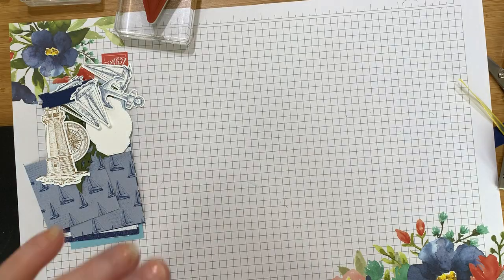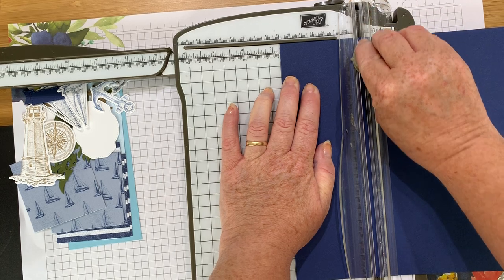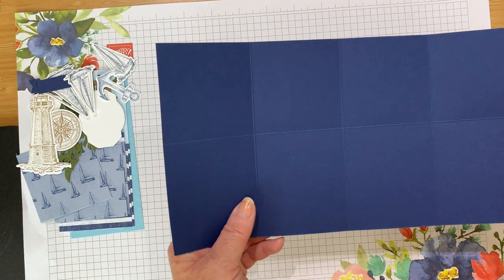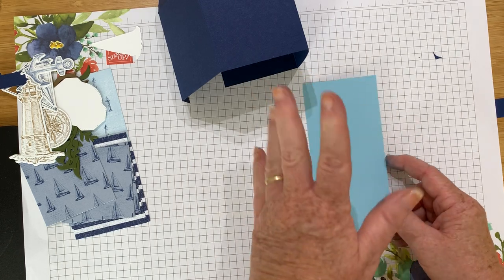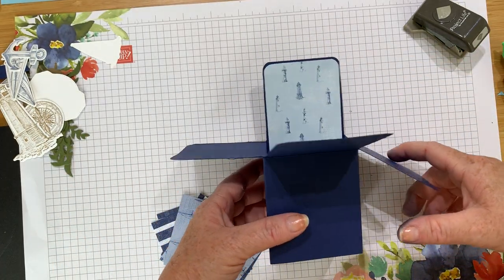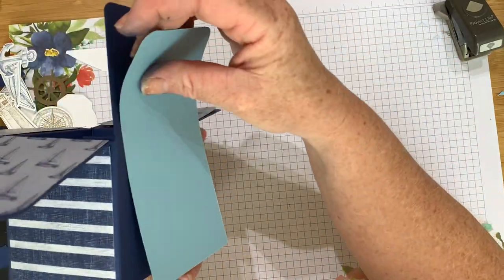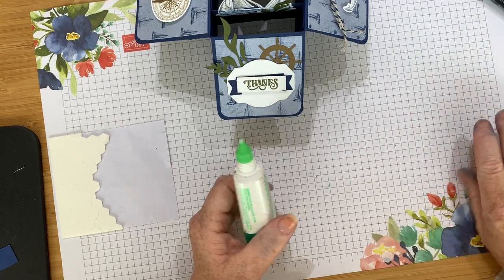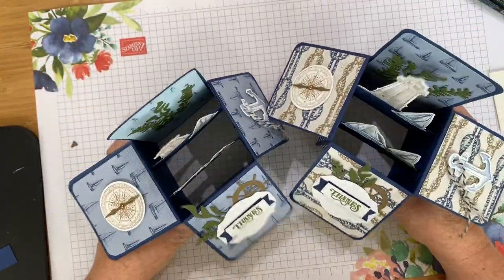Set Sail With This CARD IN A BOX Tutorial!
Do You Want to be remembered for the cards you give? Then this card in a box is for you.  Not difficult or hard to make, but more than a flat card and definitely more fun. Grab a cuppa and enjoy x

To see the associated blog post for this project, all the products used, including links to purchase them

Join me live every Tuesday at 1pm for Coffee & Cards and Sundays at 10 am for Scrapbooking Sunday! here on YouTube